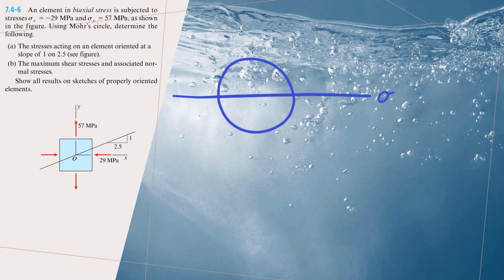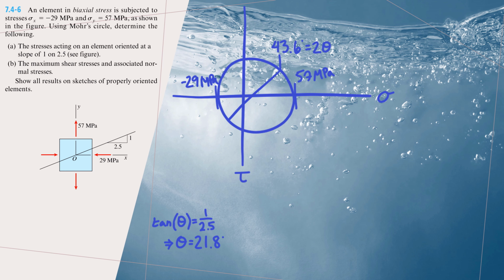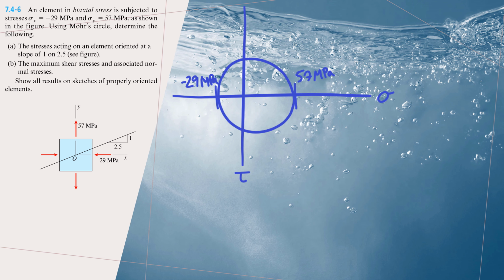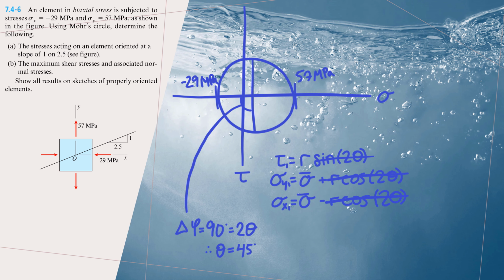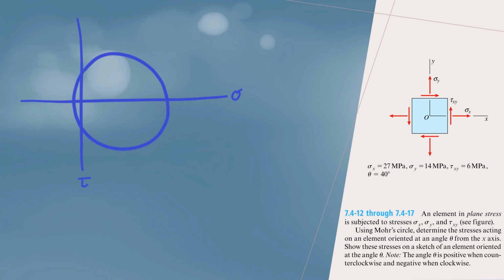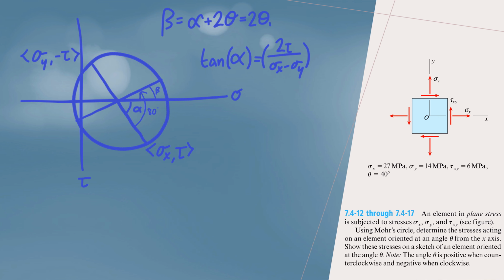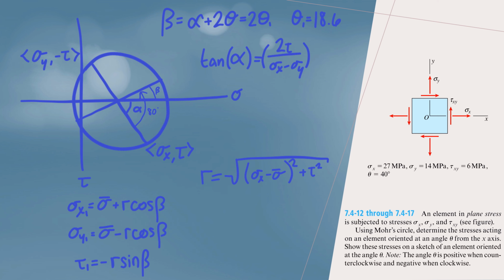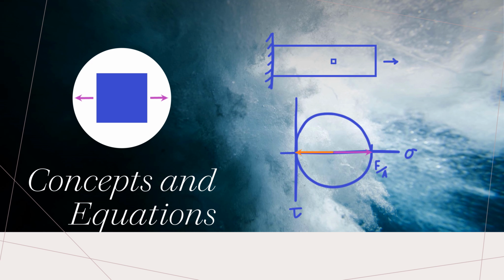BYU CCE 203 Scott Hw 29 : Mohrs Law for Plane Stress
00:00 7.4-6
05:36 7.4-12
10:04 Mohr visualized

The playlist being used in this video was compiled by Lost In Lofi
This video uses *roughly* minutes 32-45 of the playlists' audio
Please view the link for full copyright information and list of songs/artists